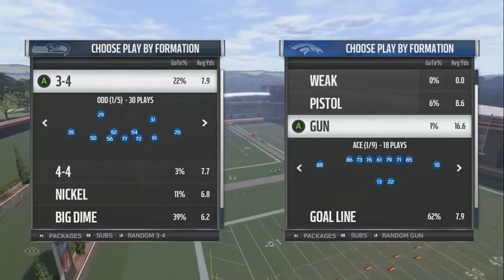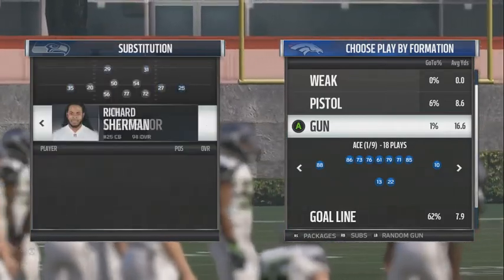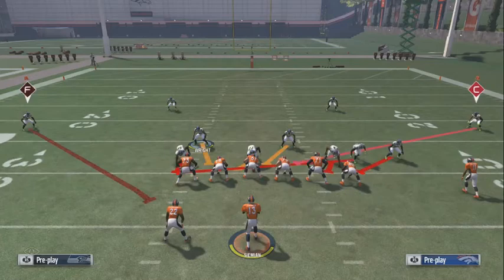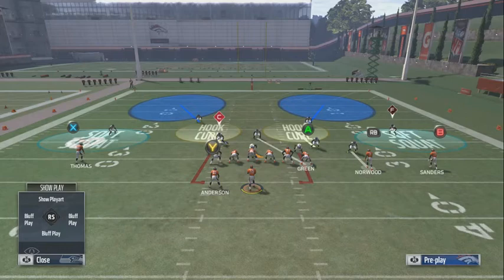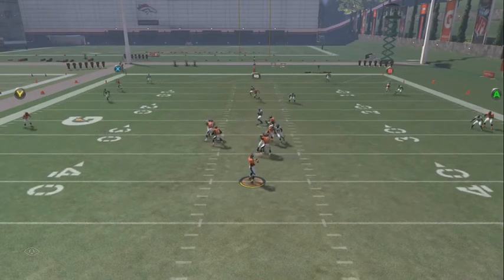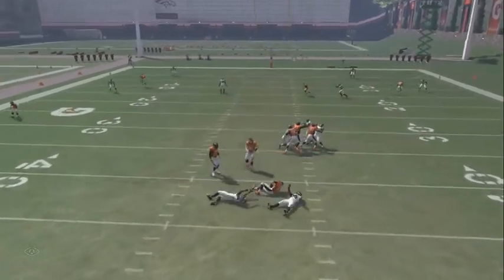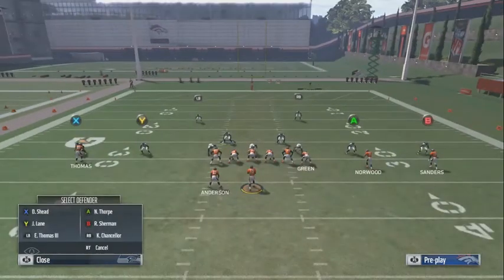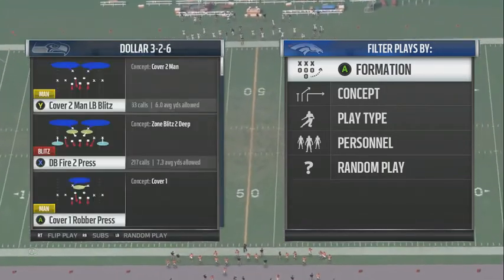Dollar 3-2-6 Base Defense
Base defense for dollar really easy setup!